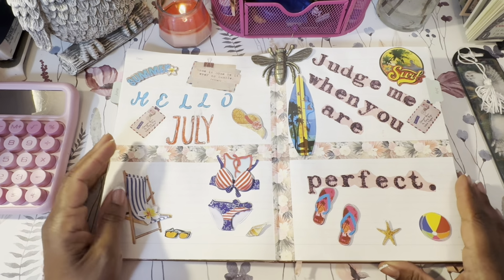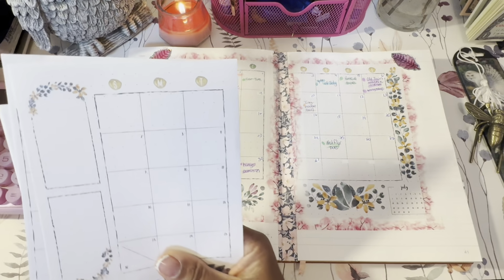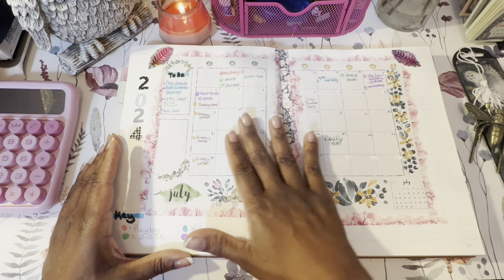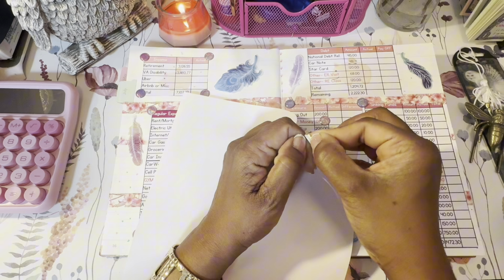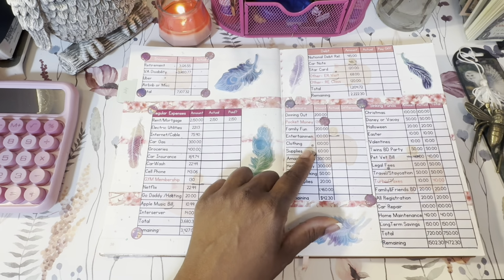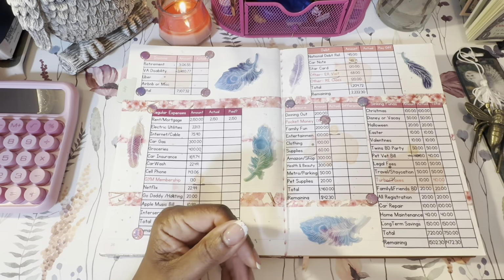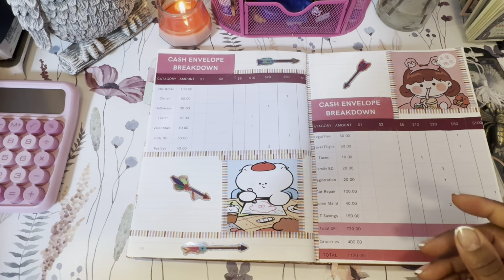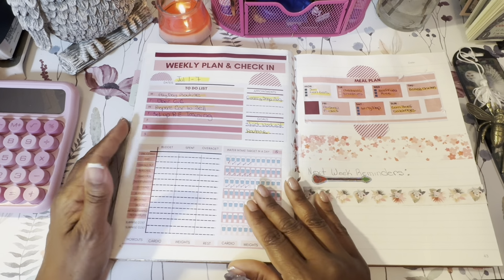How to Budget Journal Using Functional Stickers| July PayDay Setup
Amazon Products, Thankyou for your support!

Journal:
Calendar Stickers:
Sticker Paper:
Cash Envelope Wallet:
Pink Cash Envelopes:
Pink Cash Envelope Labels:
Desk Pad:
Journal Place Holder Bumble Bee:

Links:
Fetch: Come save money on Fetch with me! Sign up w/ code FX6A72 & get 1,000 pts